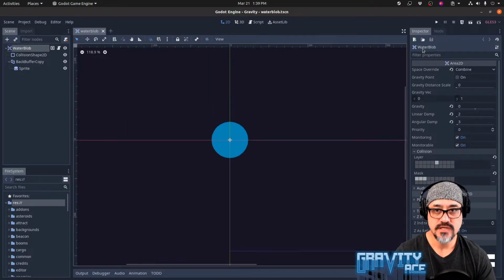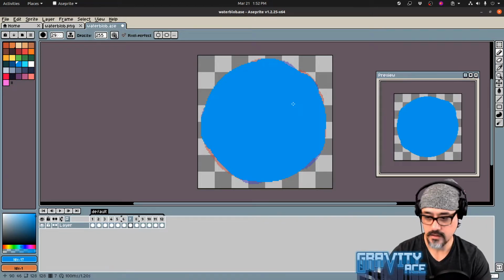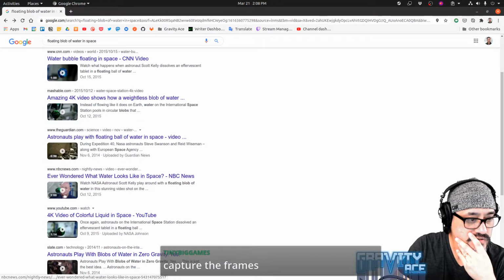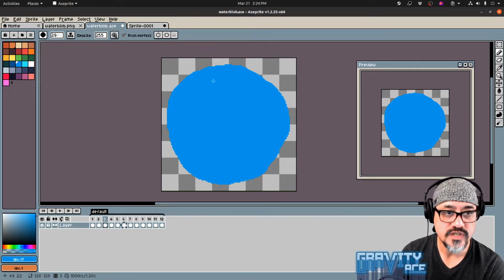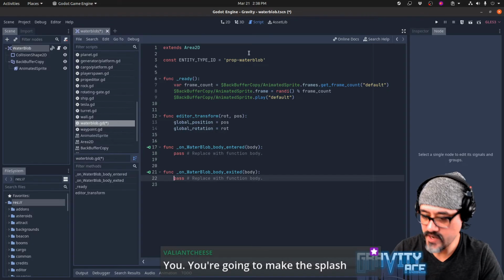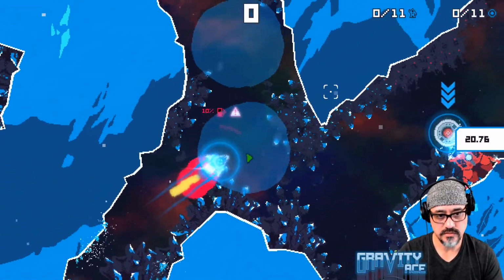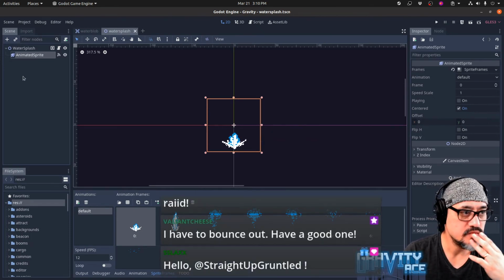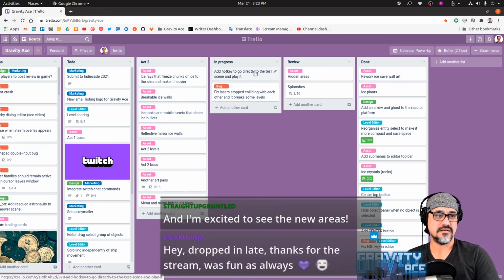Gravity Ace Stream: Splooshes and water blobs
01:42:18 In some ways, life is just a series of different splooshes